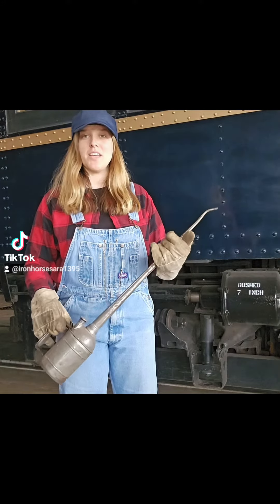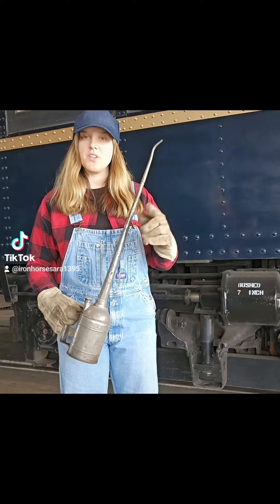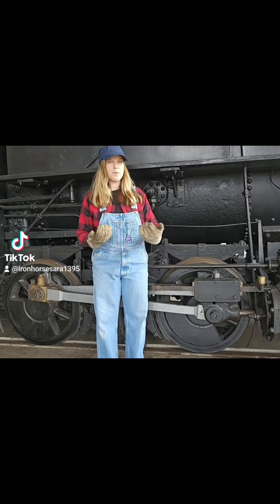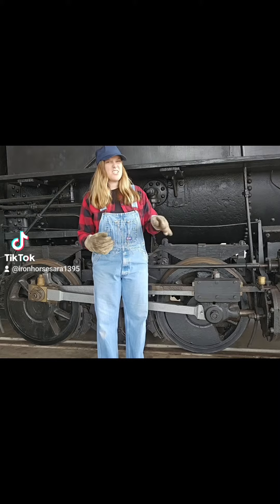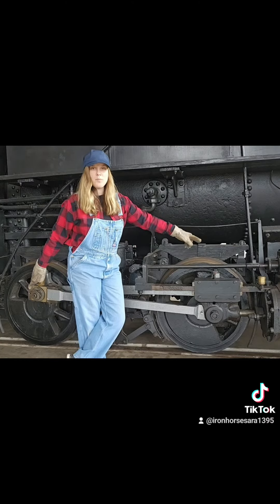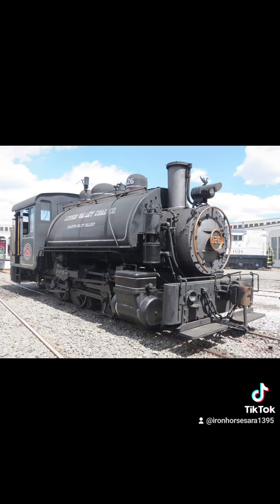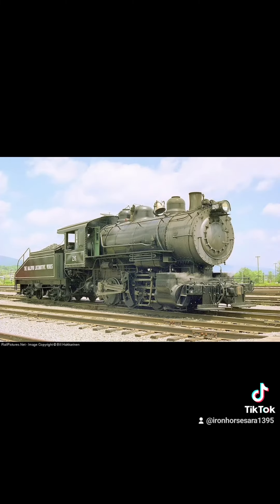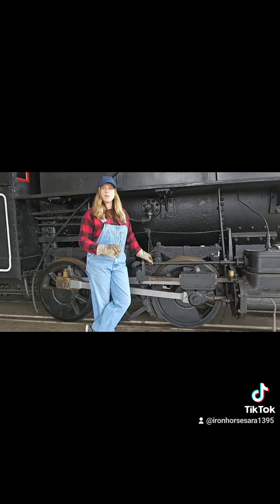Railroaders Lesson: Industrial/Switcher steam locomotive wheel Arrangements